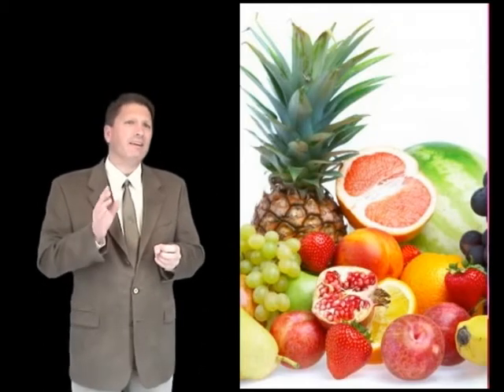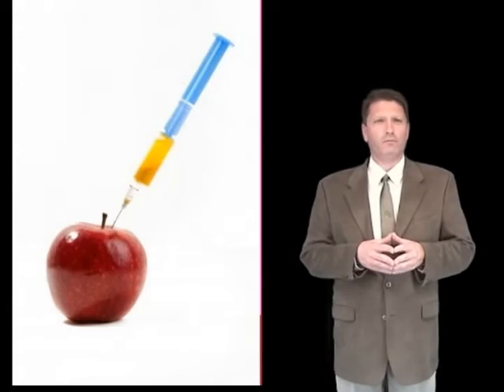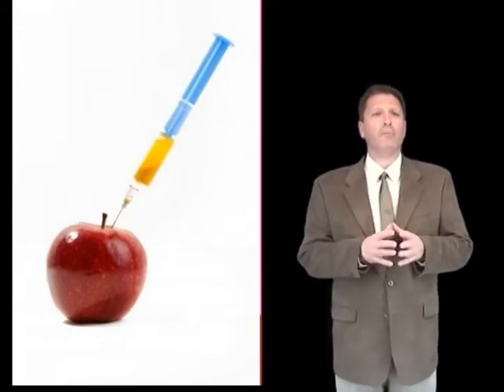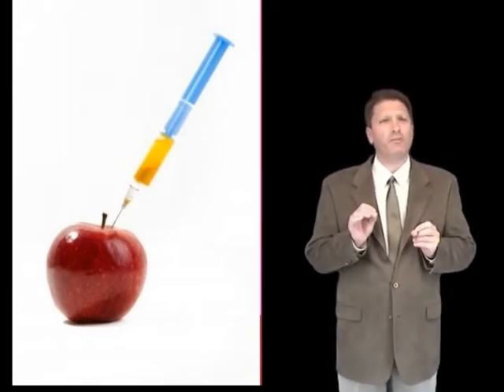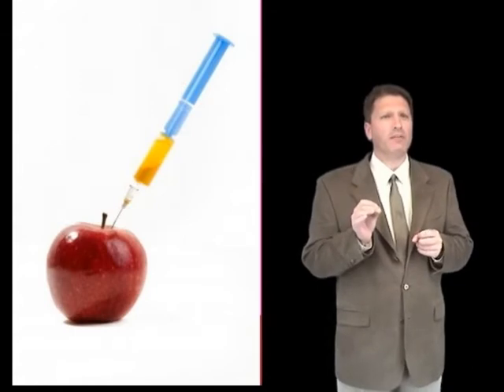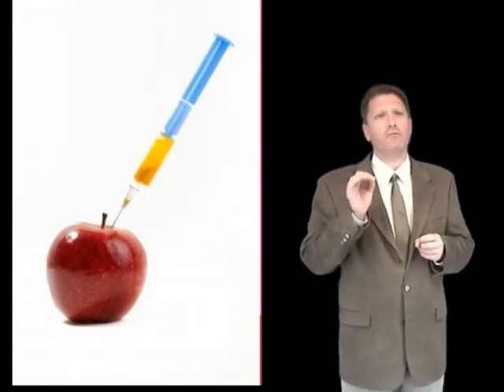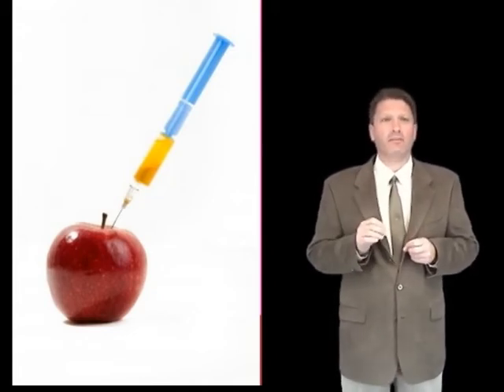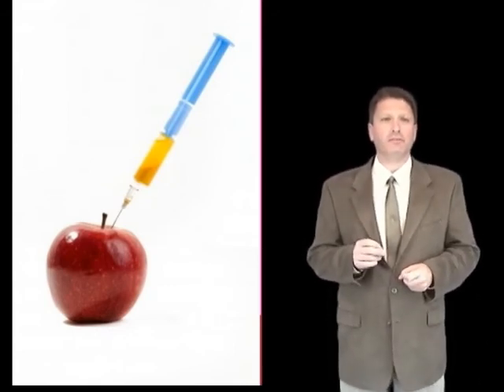Care - Liver Tutor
Practical advice about how synthetic lipids, and foods can support long term restoration and maintenance of liver health.